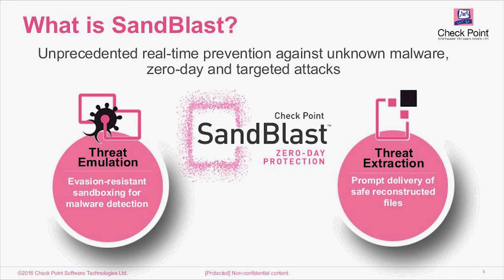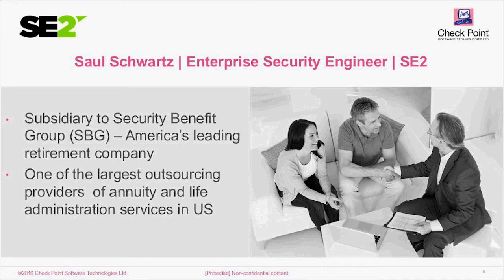SandBlast Customer Webinar Featuring SE2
To read the full SE2 case study a leading North American third party life and annuity insurance administrator serving more than 35 insurance carriers and 20 customers, SE2 was concerned about protecting their clientsÛª highly sensitive financial data from even the most sophisticated cyber-attacks.In this webinar, Saul Schwartz, Enterprise Security Engineer, SE2 talks with Check Point and shares: Û¢Top security concerns for him and his organization, including protection from unknown malwareÛ¢How SE2 implemented Check Point SandBlast solutions to protect their environmentÛ¢Key results and benefits seen by the SE2 security team after using SandBlast